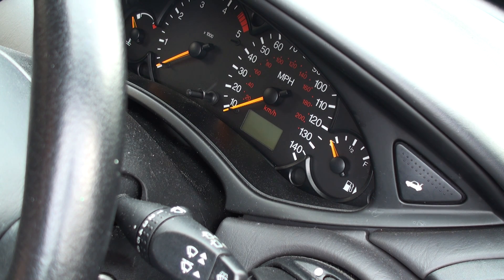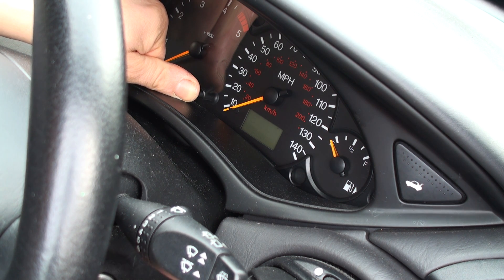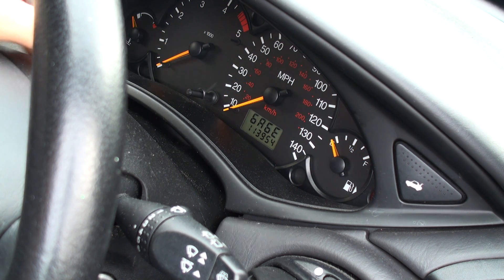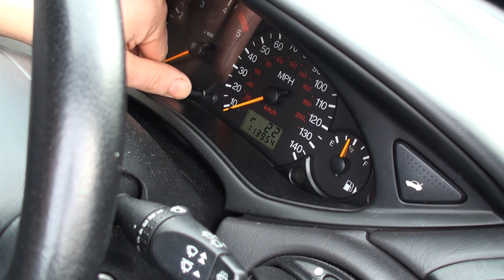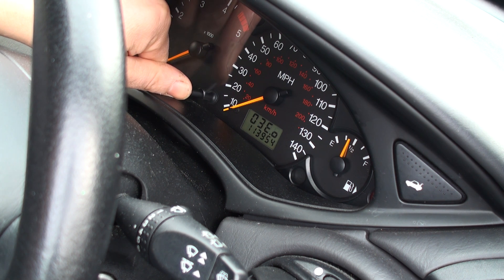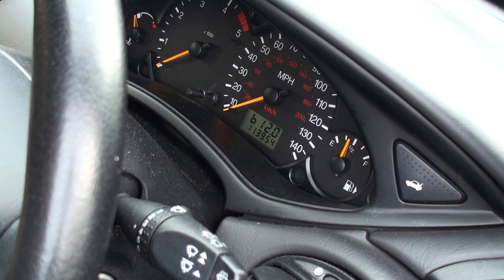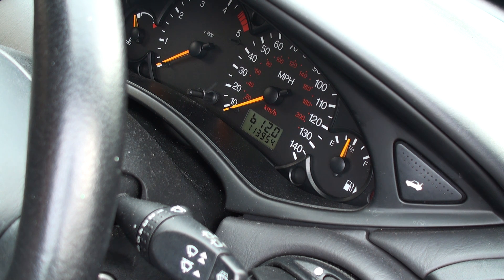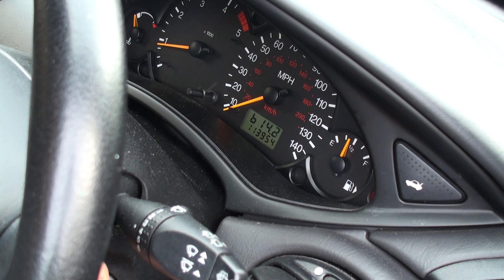Ford Focus Diesel battery condition with dashboard diags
A follow on to my previous video, this shows despite the car sounding fine on cranking the battery is in fact very weak.
When I checked battery voltage with a data logging DVM the voltage dropped to 11.1 Volts with the glow plugs on after the car had been run and the under bonnet temperature had risen to around 10ºC. On Cranking the engine warm, the voltage dropped back to below 8.2 Volts, showing the battery has gone high resistance due to age.
What amazed me was how low the voltage was, the starter makes a good effort cranking despite such low output.
I would imagine a test at below freezing on a cold engine will show voltages in the region of 6 volts.